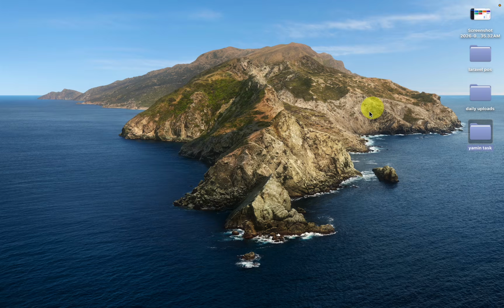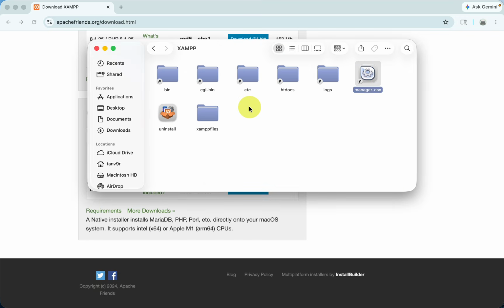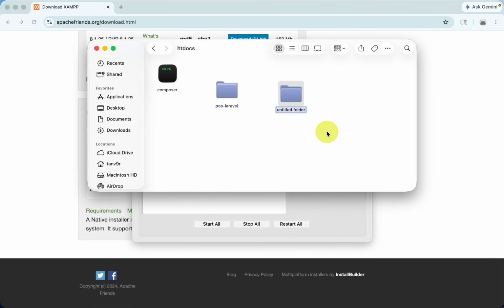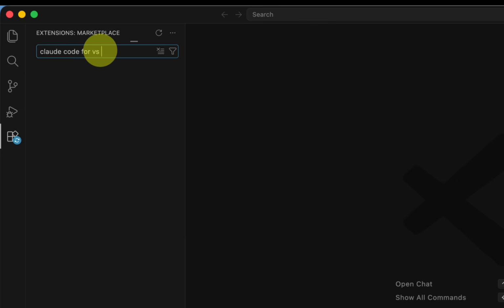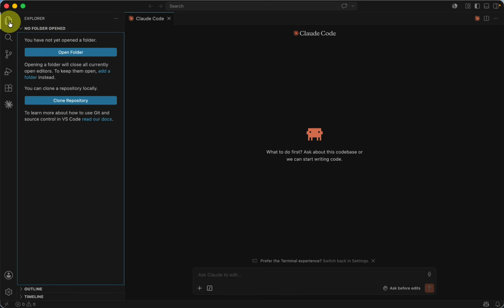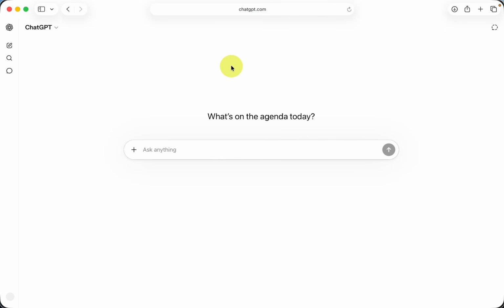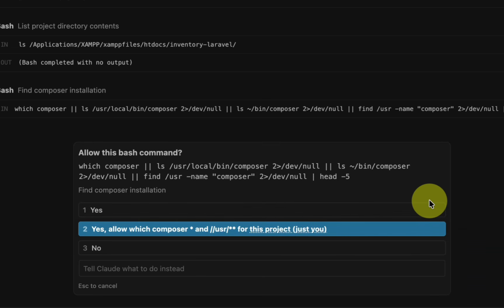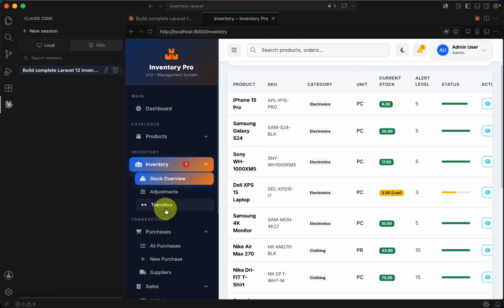Build an Inventory Management System in Laravel Using Claude Code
In this video, we will build a complete Inventory Management System using Laravel and Claude AI step by step! 🚀

You will learn how to create:
✅ Product Management
✅ Stock Management
✅ Categories & Suppliers
✅ Dashboard Analytics
✅ CRUD Operations
✅ Modern UI Design
✅ MySQL Database Setup
✅ Laravel Backend Integration

This tutorial is beginner-friendly and perfect for students, freelancers, and developers who want to build real-world Laravel projects using AI tools.

🔥 No advanced coding skills needed!
🔥 Build faster with AI assistance
🔥 Learn practical Laravel development

Watch till the end and build your own professional Inventory Management System today!